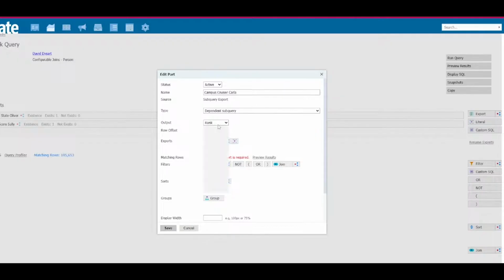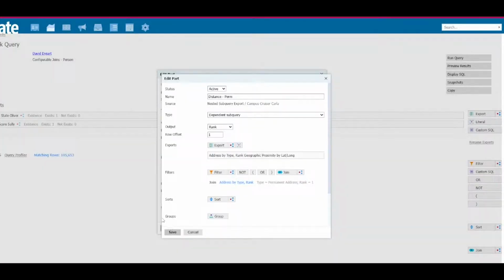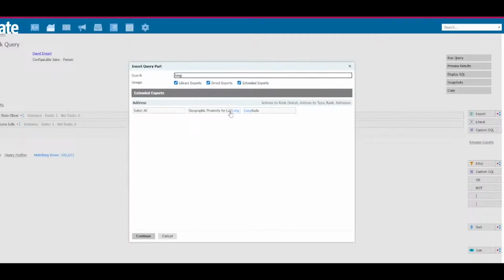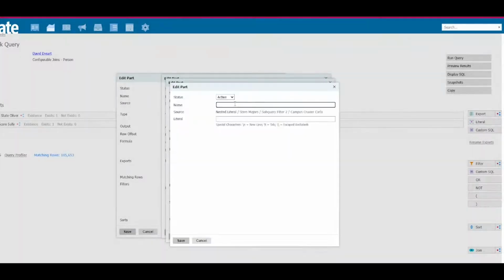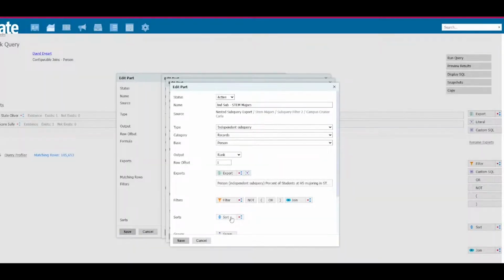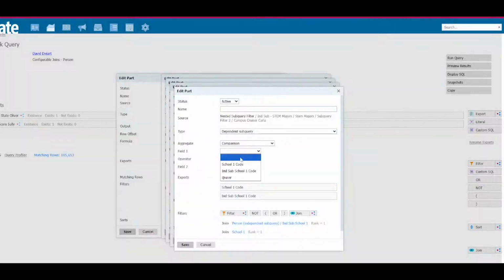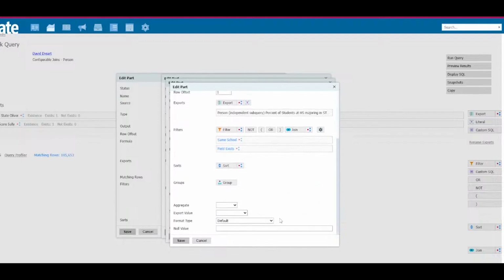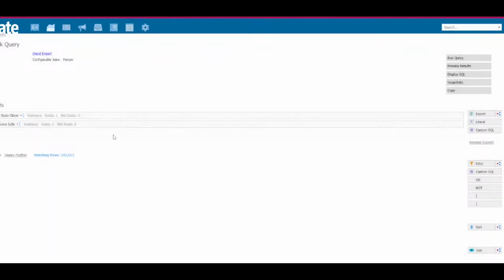Forge Bites S02 E17 - Campus Cruiser Carla Persona - Persona Insights Engine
This short clip from The Forgeworks Grimoire Episode One zooms in on a single Persona build inside Slate.
Here you’ll see exactly how to create the flags, filters, and query logic that define this persona—from the data points you select to the cutoffs that signal action.
🎯 In this mini-demo you will:
Watch the full step-by-step configuration of the featured persona
Build Out of State Oliver, High Score Sally, Campus Cruiser Carla, Funnel Fiona
Pick up quick tips for testing and refining the persona before adding it to a larger strategy
Use this bite-sized segment as a quick reference when you’re building your own personas or sharing best practices with your team.

May your queries bridge the veil between the realms of data and understanding.